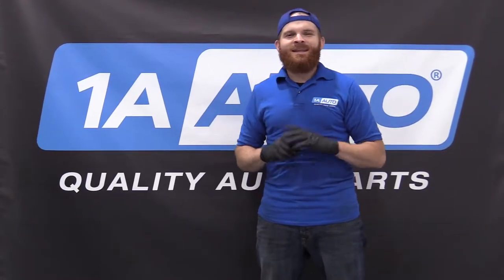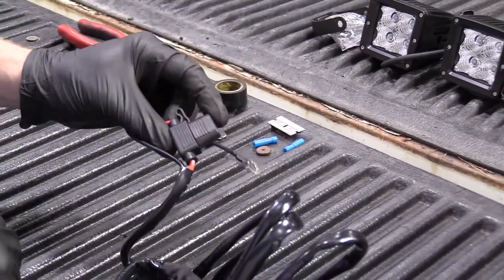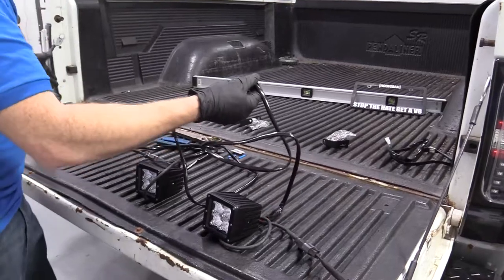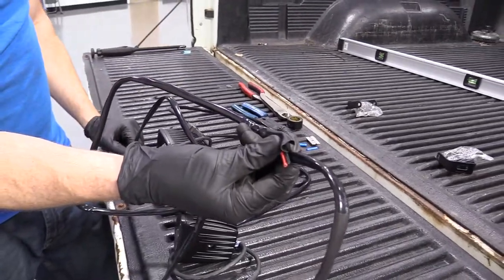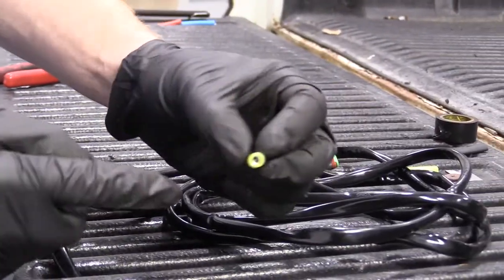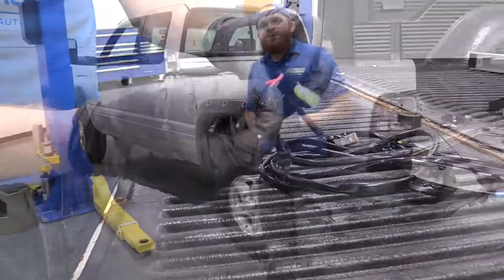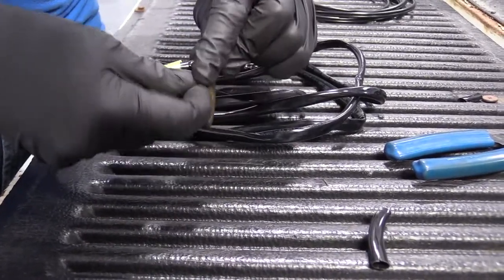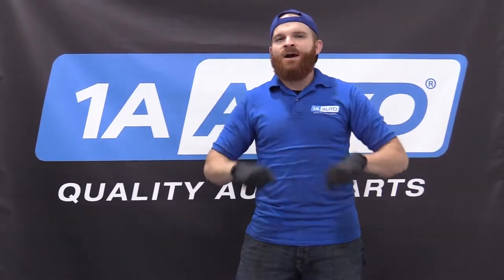How to Splice and Extend a Wiring Harness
In the video, 1A Auto shows how to splice together extension wires for your next automotive electrical project.

🔧 List of tools used:
• Wire Cutters
• Electrical Tape
• Wire Butt Connectors
• Wire Ties
• Wires